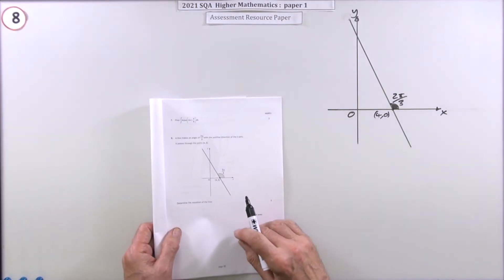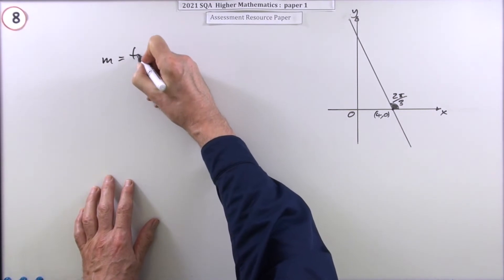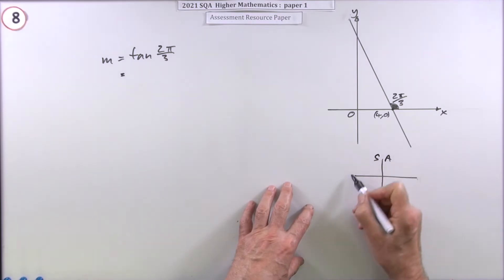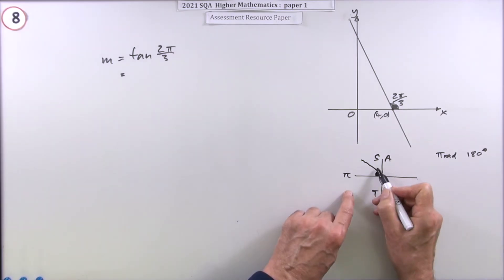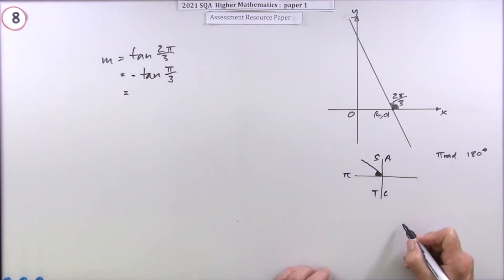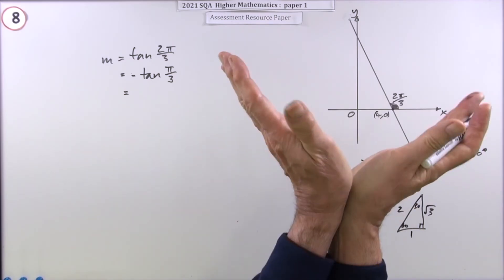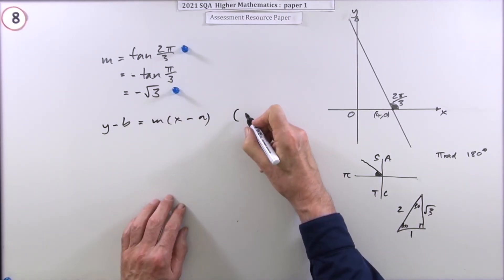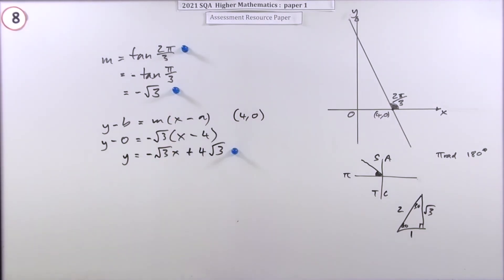2021 Higher Mathematics Paper 1 no.8 Equation of a line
Find the equation of a line given a point and its angle to the x-axis.